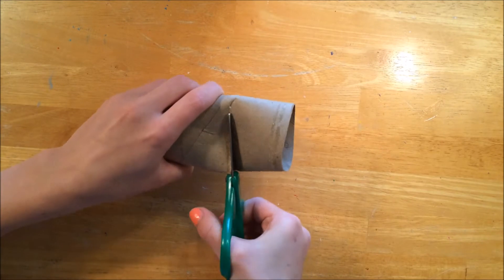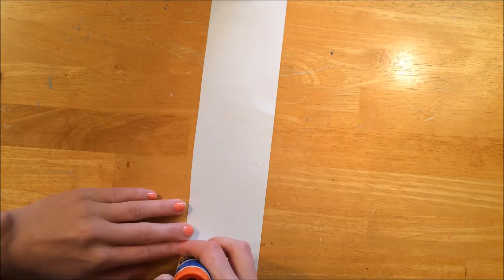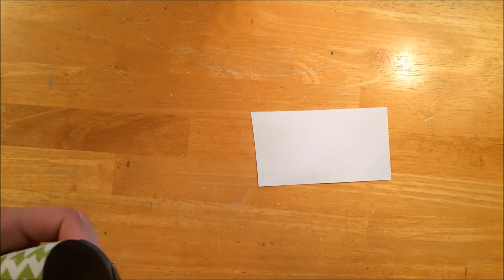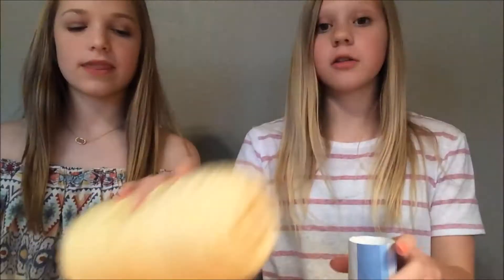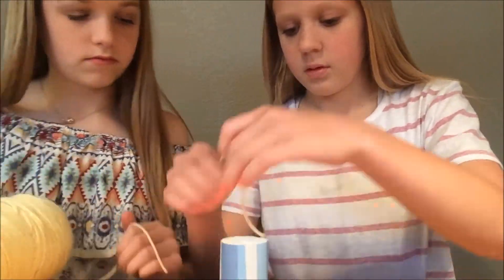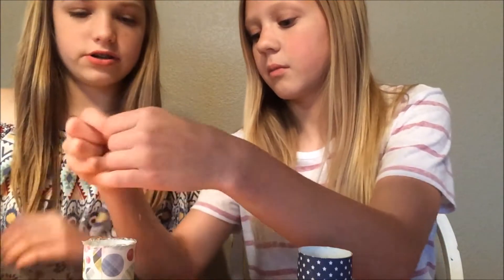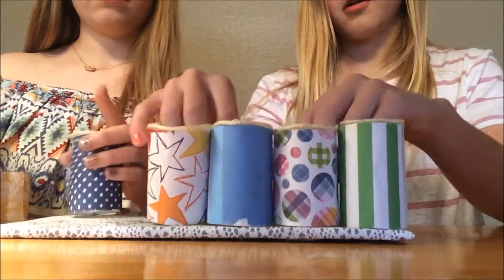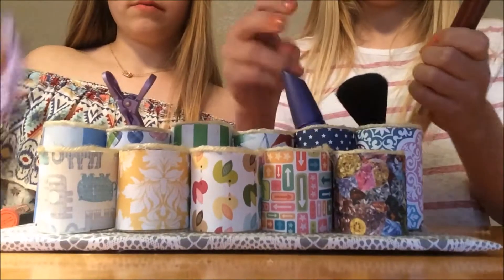DIY Makeup Organizer for Your Room!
This can be used for holding anything such as make-up, art supplies, bathroom essentials, etc. Hope you enjoy :)